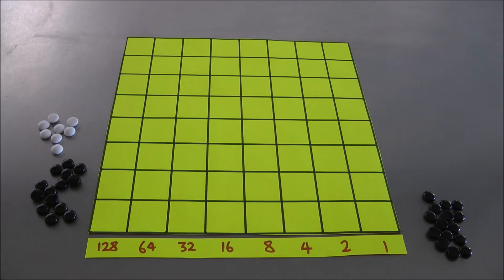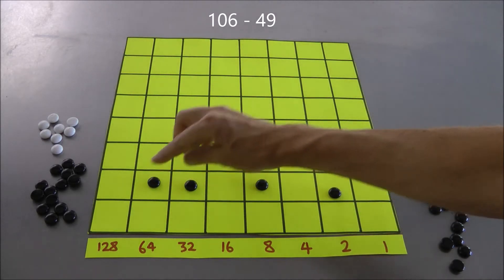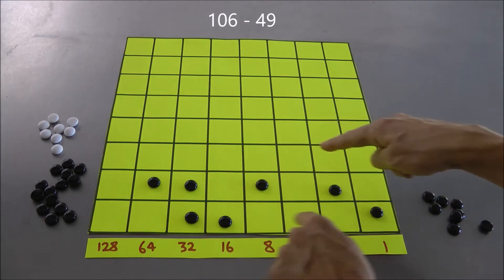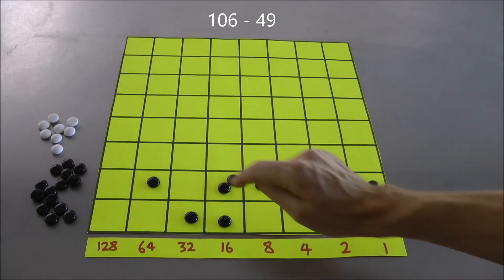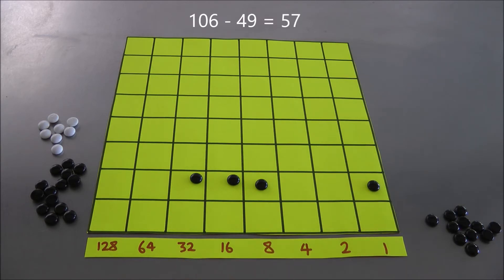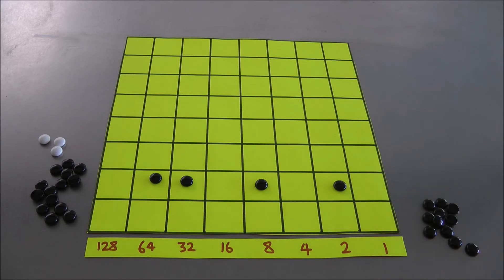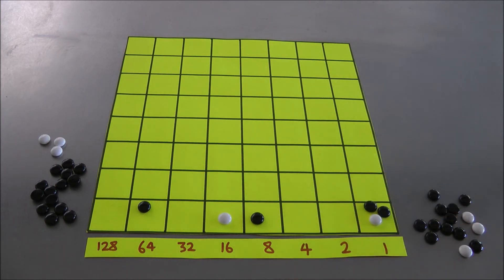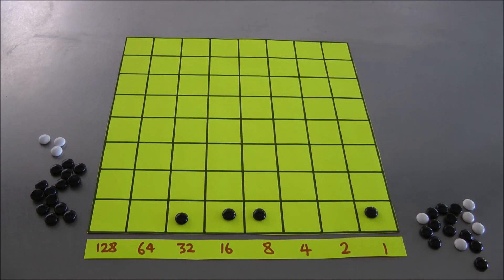Lesson 11.3 Napier's Checkerboard: Subtraction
This is the video that goes with Lesson 11.3 of the global Exploding Dots phenomenon.